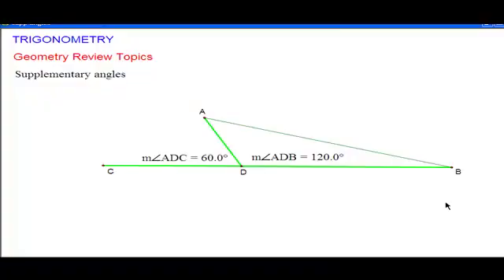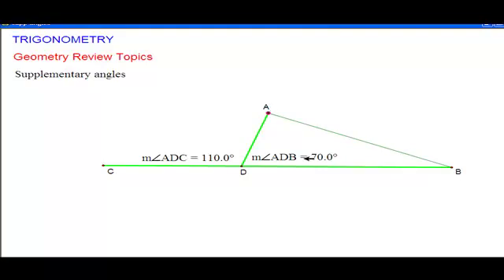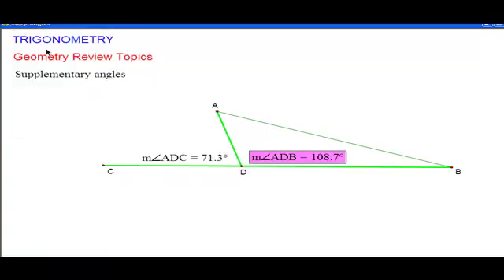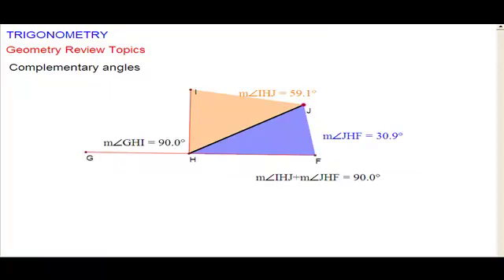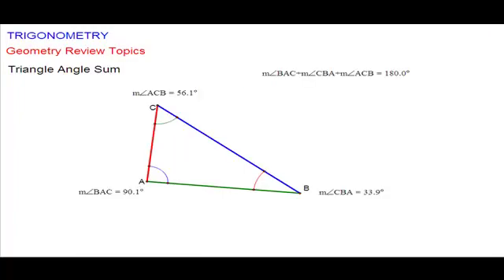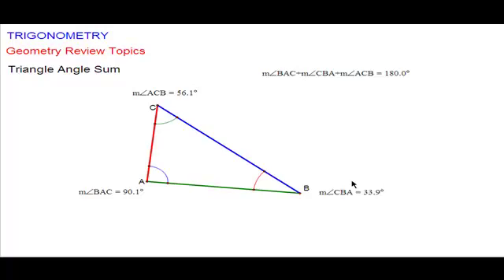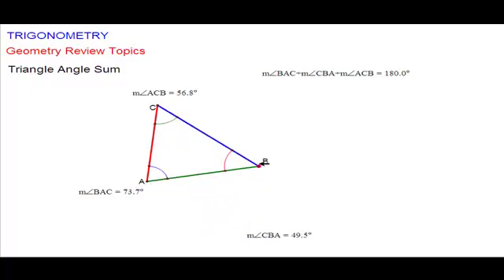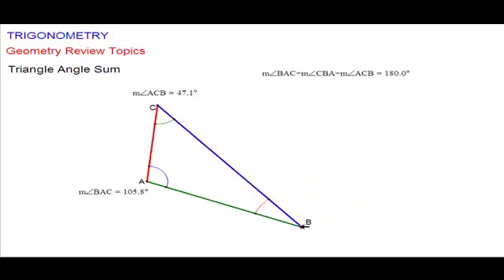Trig 1 Supp to Triangle Sum.mp4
testing out the apu setting